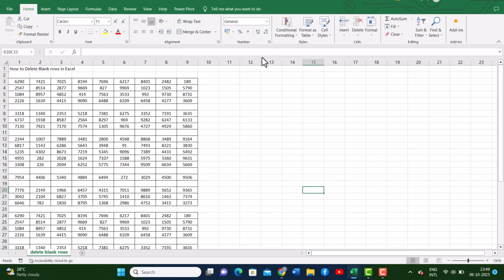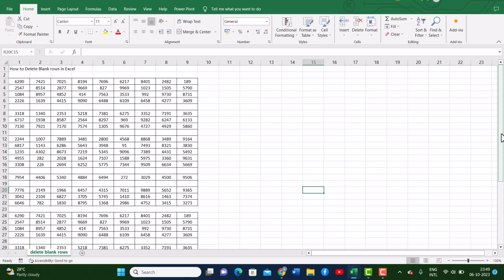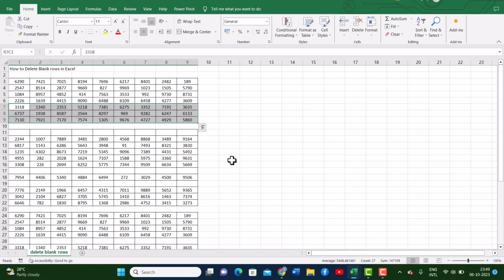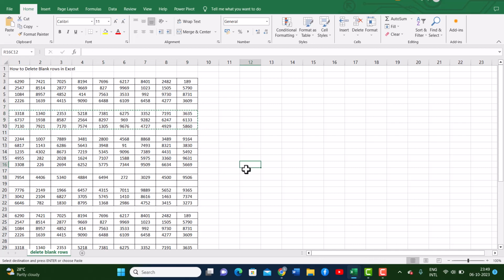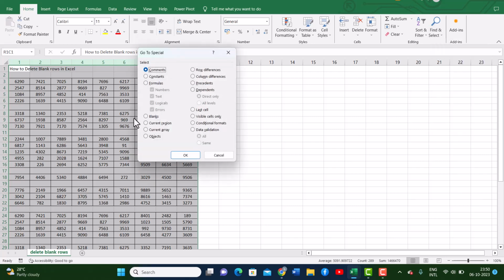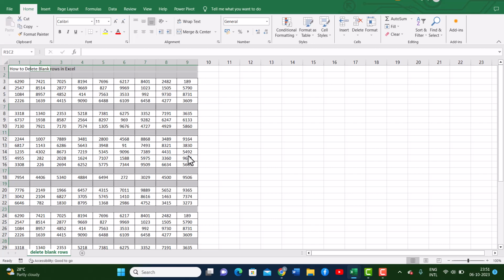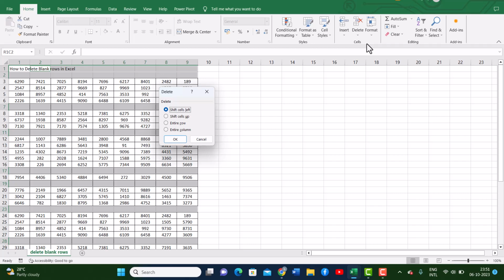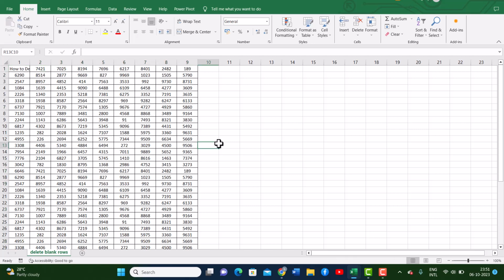How to Delete blank Rows in Excel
If you are looking for a video about How to Delete blank Rows in Excel, here it is!